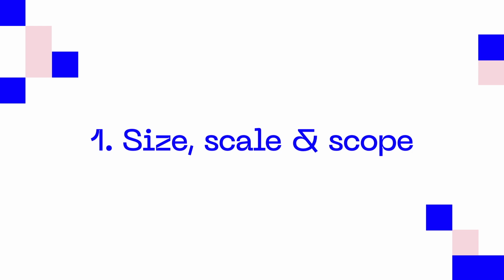The difference between a 2k website and a 75k website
⚡Join my exclusive newsletter for web designers:
You will get weekly tips, resources, challenged and more! 🔥

This is the difference between a 2k website and a 75k website.

In this video I share the 4 biggest differences between a small, inexpensive web design project and one that pays $75,000!

🎥 How To Land BIG Web Design Clients 🎥

🎥 How to find Web Design Clients GUARANTEED 🎥

CHAPTERS:
0:00 Intro